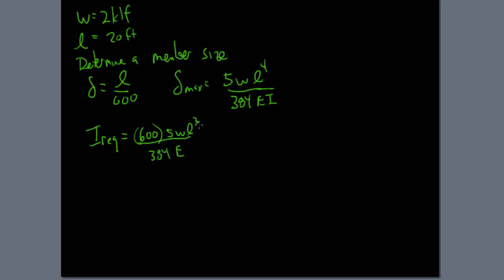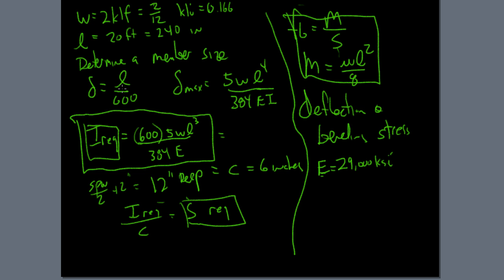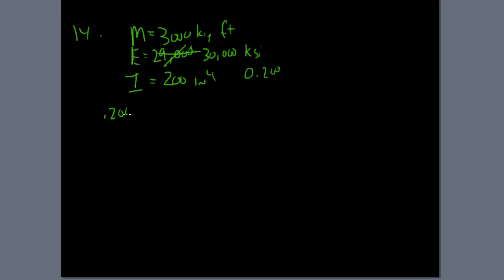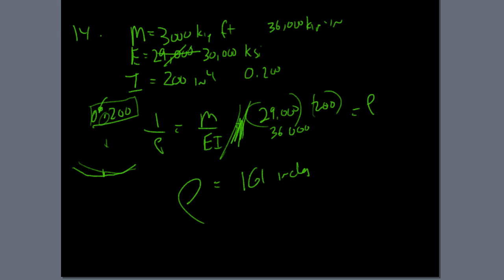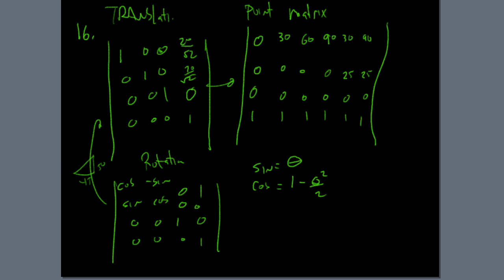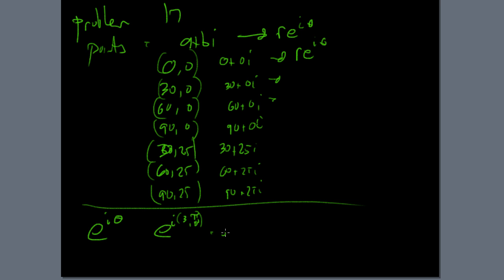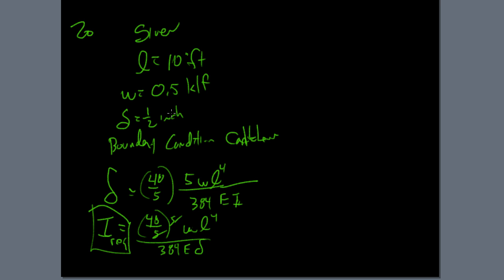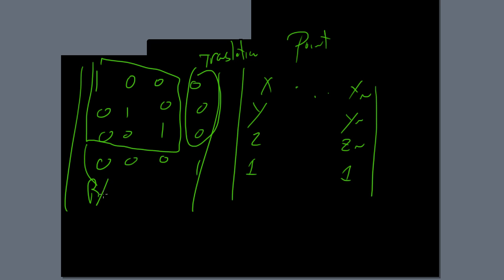Sdd Exam Recap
Much of simple structural design is done by knowing the bending and deflection criteria, the relationships for those quantities and simply supported uniformly loaded beams and then some multipliers.  says that all circles are just other manifestations of the unit circle...all growth is just another manifestation of doubling growth (e^kt) and so learning stresses and deflections as multipliers of the same in a simply supported uniformly loaded beam makes a lot of sense as well.  It is also how books and tables are arranged.